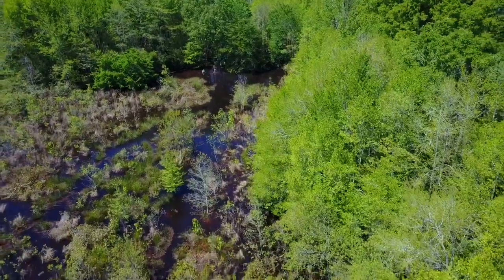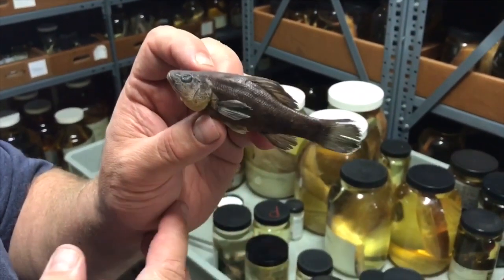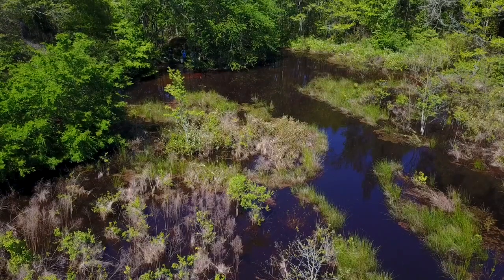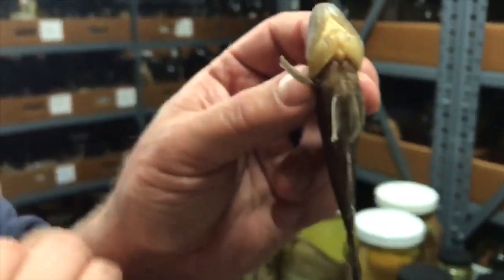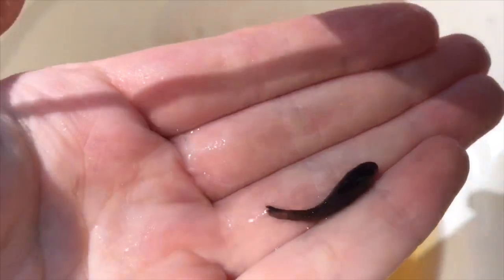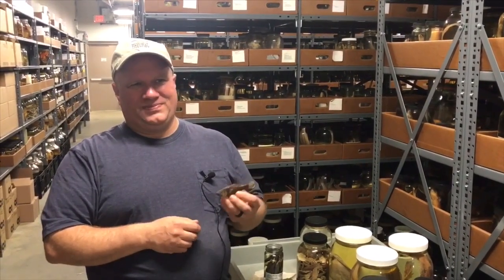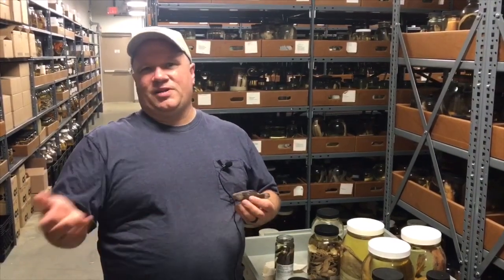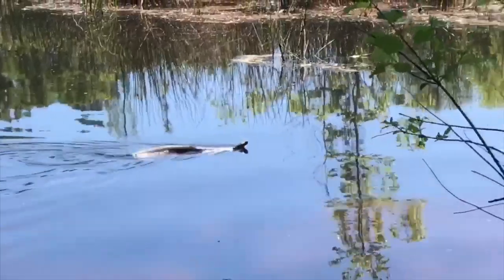Pirate Perch Rough Draft